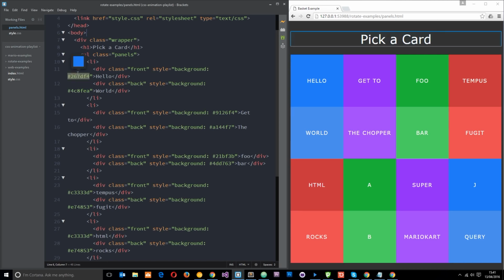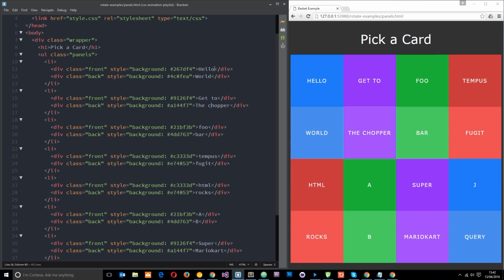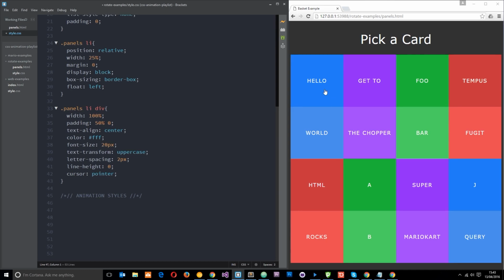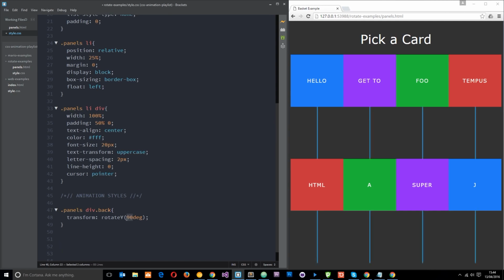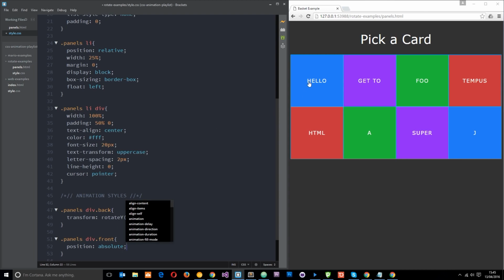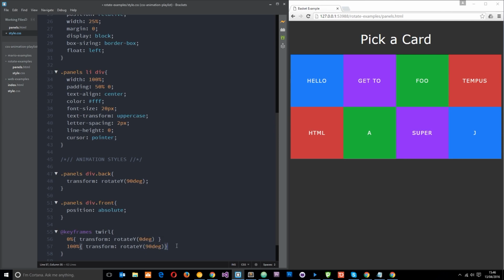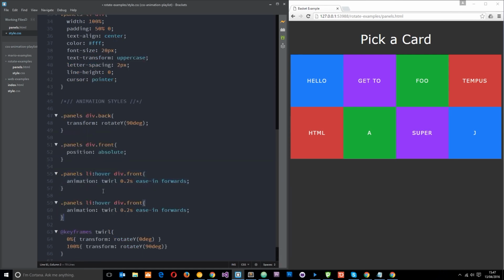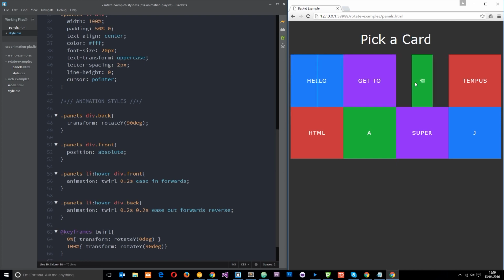CSS Animation Tutorial 13 Flipping Cards Animation